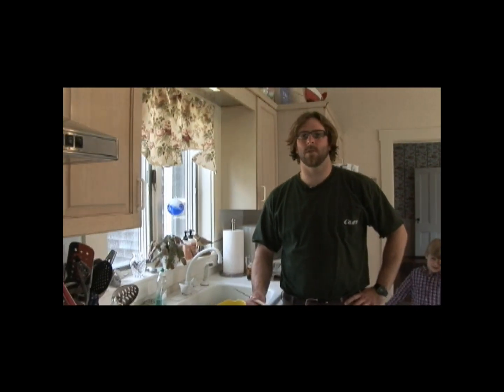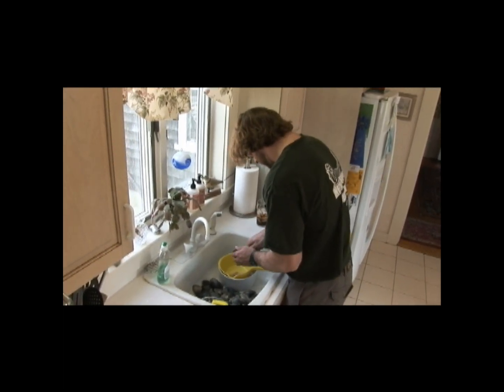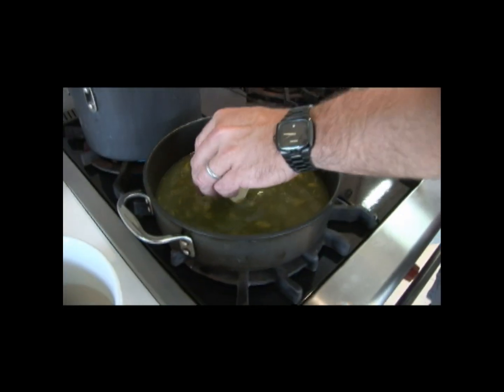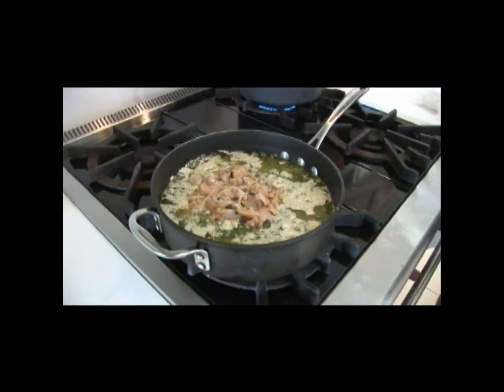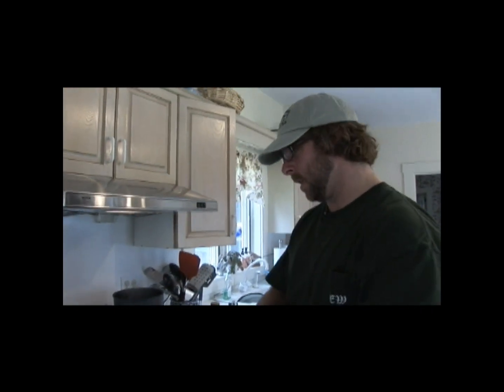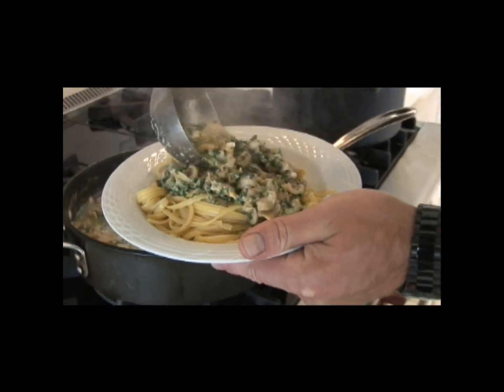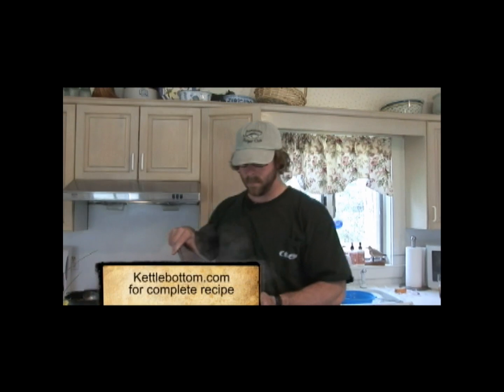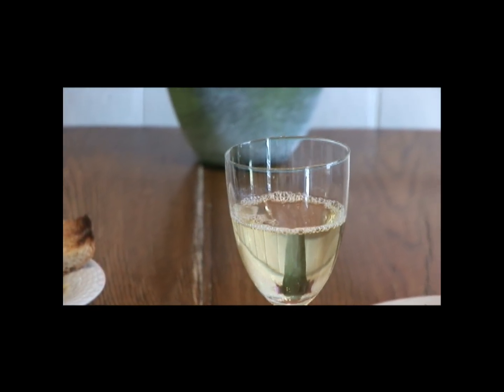COOKING THE CATCH: Linguine with Clam Sauce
With a batch of local quohogs, Robb shows you how to make his family recipe for Linguini with Clam Sauce.